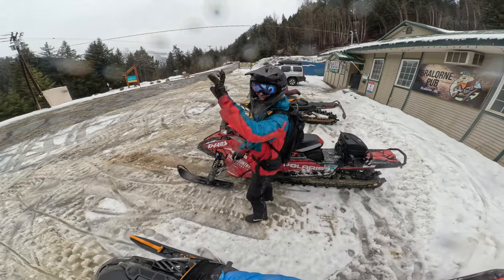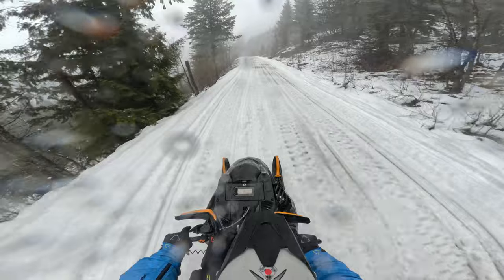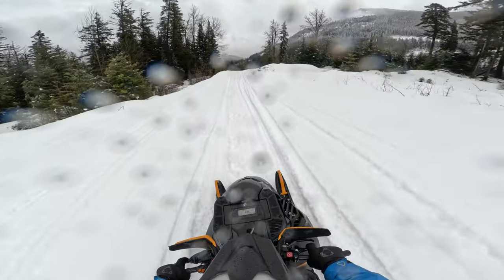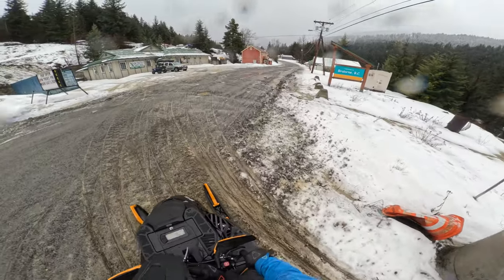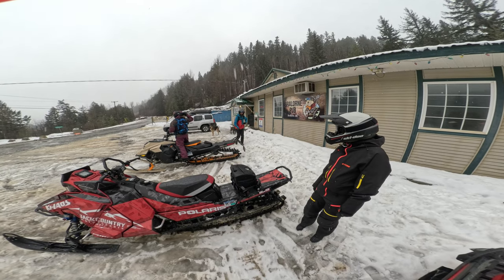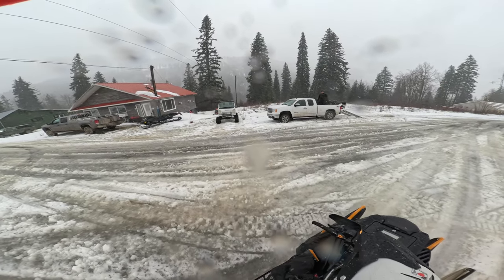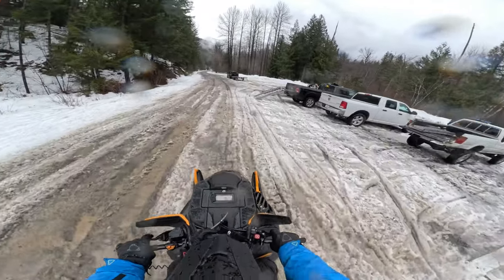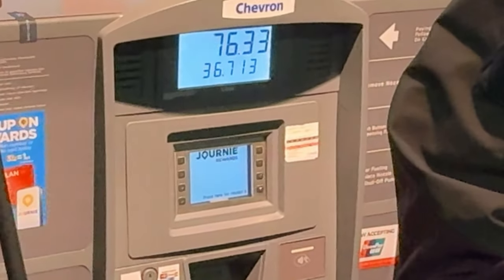Day 14 - Snowmobiling to Bralorne Pub via Hurley for lunch (96km total)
With the overall not great conditions we decided to try something different and go to Bralorne via the Hurley, Pemberton, BC.

Highly recommend - good food and an easy trip to one of the remoter towns in BC.

Here's the local snow mobile club to check the trail condition from the Hurley